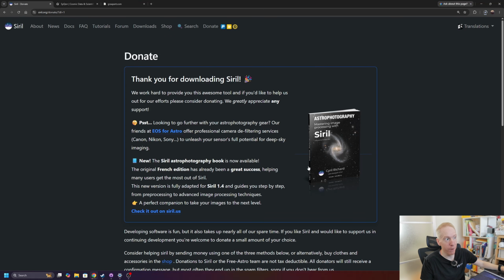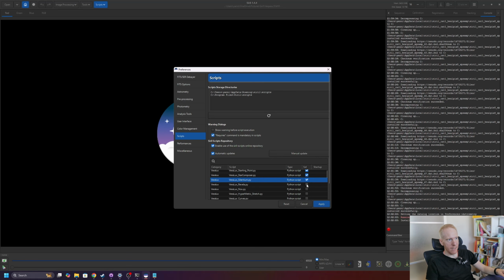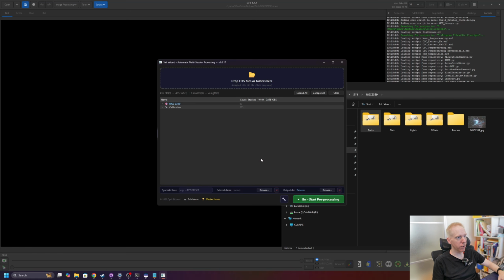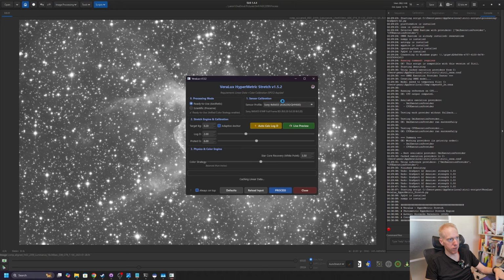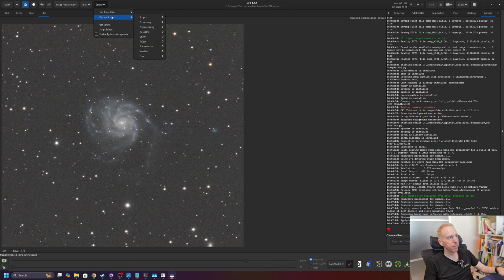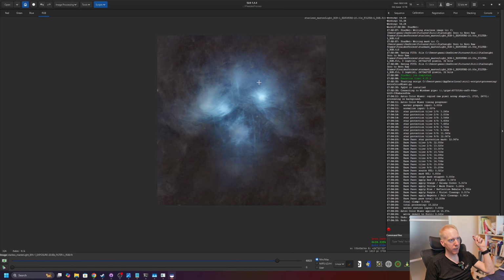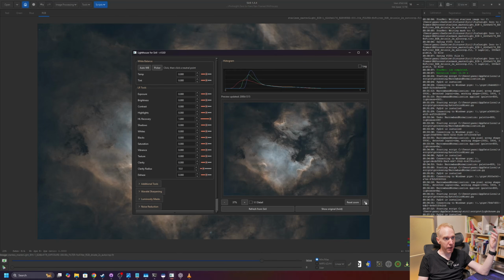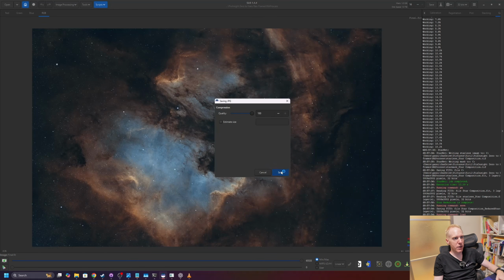Siril Processing Masterclass for Smart Scopes & Astro Rigs: OSC & LRGB & Dual Narrowband - FREE!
Bring your images to the next level with this free Siril tutorial, works for full astro rigs and for smart telescopes (Dwarflab, Seestar, Vaonis, etc.)

BONUS: Version of the AMSP script that allows you to force filter type (like you can force frame type). Install it as I show how to install the Lighthouse script

BONUS, AstroWizard Style Stretching Script! (Beta version, with Lukomatico's permission) . Replaces the stretching steps in the video.

My equipment
Seestar S30 Pro (ZWO), (Agena), (HPS)

Accessories:
mzn.to/49XTx01

00:00:00 Introduction & available software
00:02:45 Installing all the (free)  tools
00:08:05 Siril setup, scripts  & GPU acceleration
00:21:40 First workflow: LRGB
00:25:00 Preprocessing (Stacking)
00:28:45 Processing
00:48:30 Second workflow: LRGB (Data Provided!)
00:59:30 Third Workflow: OSC (works for smart telescopes! Data Provided!)
01:09:00 Fourth Workflow: OSC Narrowband (works for smart telescopes! Data provided!)
01:31:00 Further flows & Conclusion
01:33:30 Credits: to those who make this possible